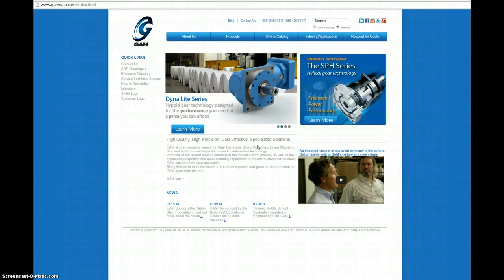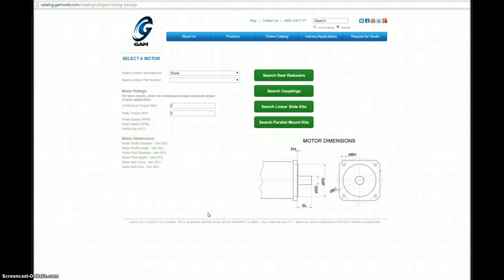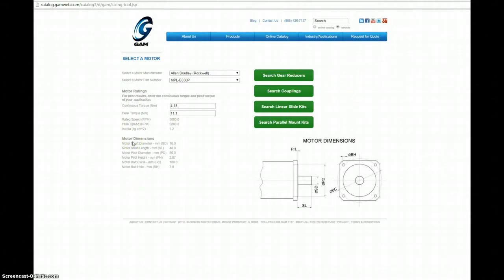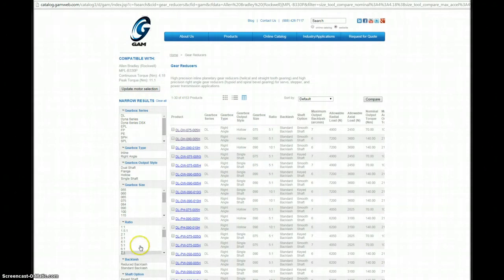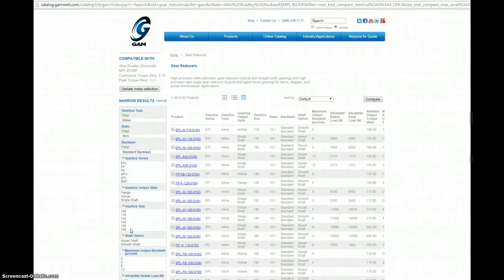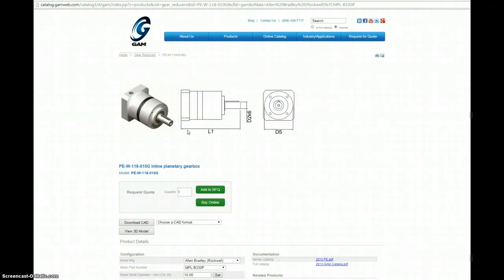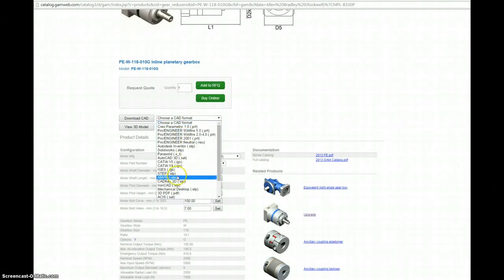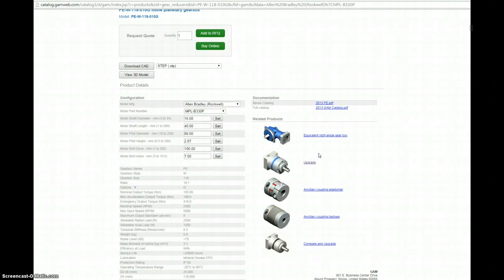How to Size a Gearbox with GAM's Sizing Tool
GAM's Sizing Tool makes it easy to find the right gear reducer, coupling, or linear mount product compatible with your motor.  Simply select your motor, adjust the ratings based on the application, and narrow down the products that match.